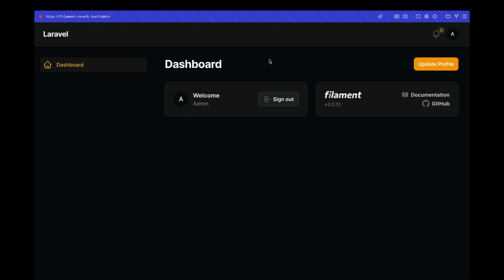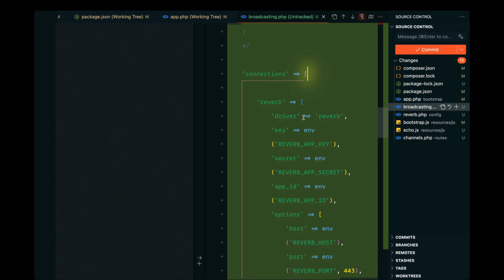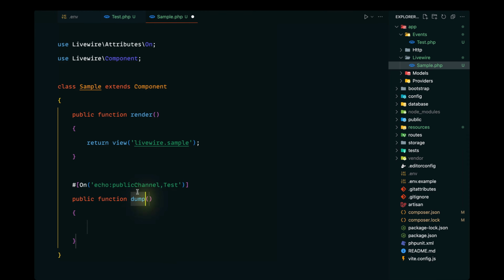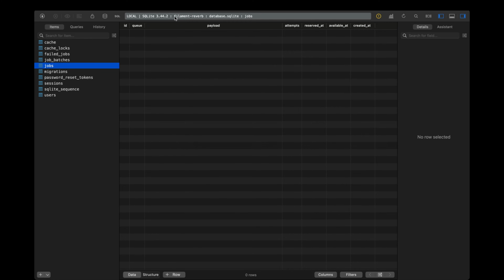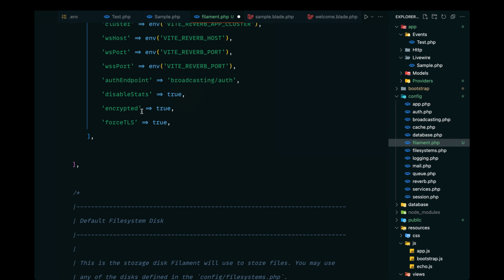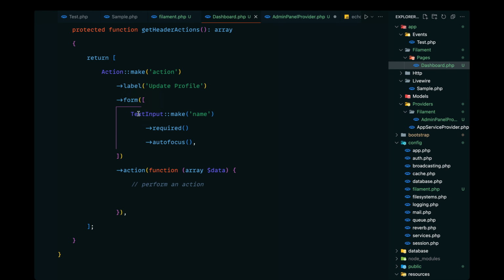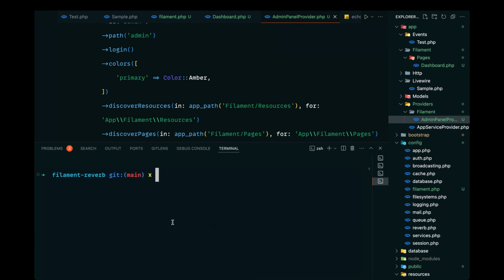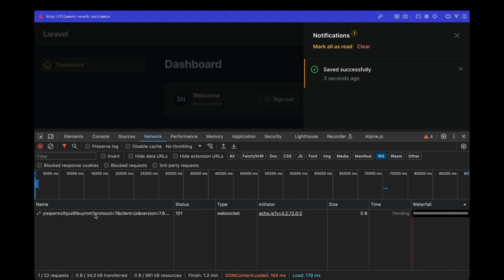Learn how to Implement Real-Time Database Notifications In FilamentPHP | A Practical Guide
Hey everyone, in this tutorial, we'll implement Real-time Database Notifications in FilamentPHP with Laravel Reverb.